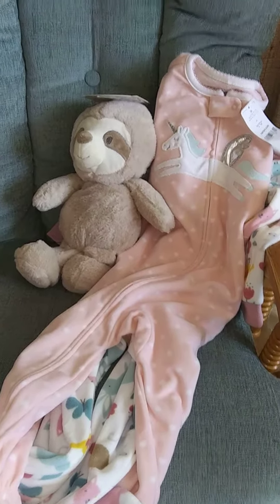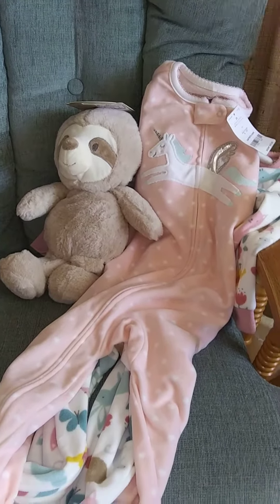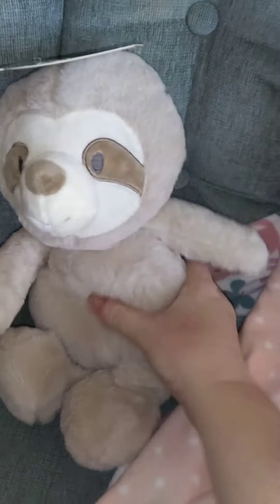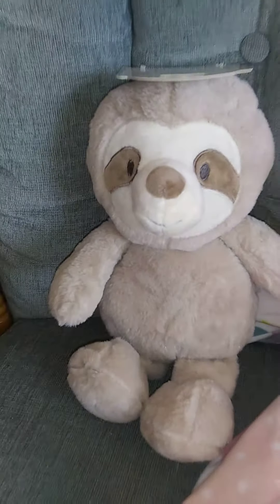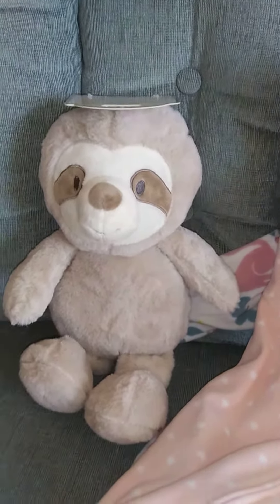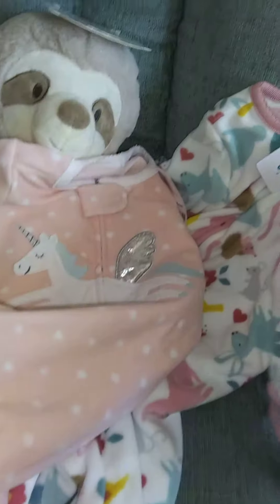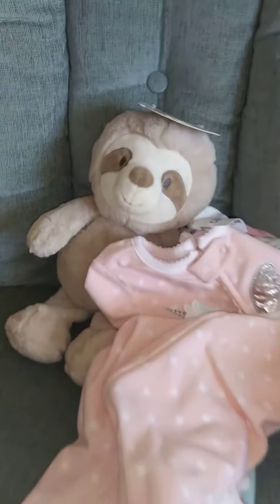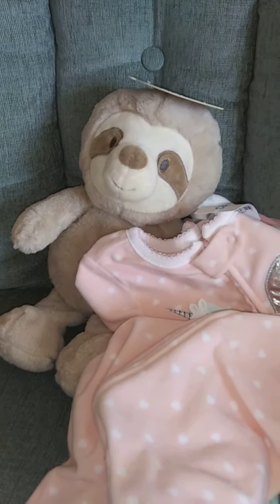❤ Small Haul from yesterday's shopping trip ❤